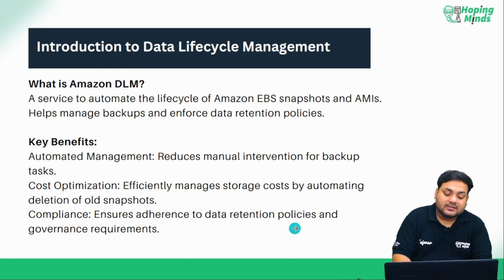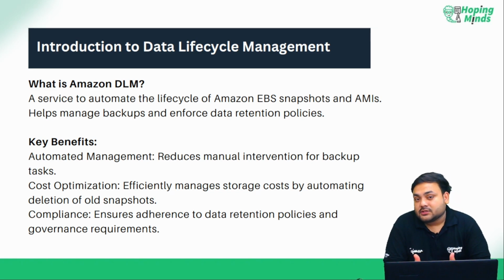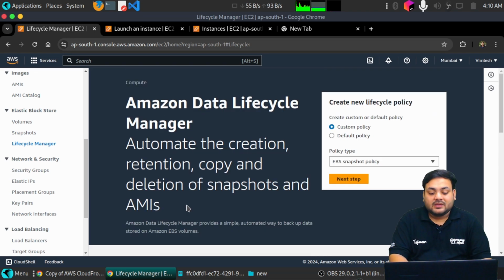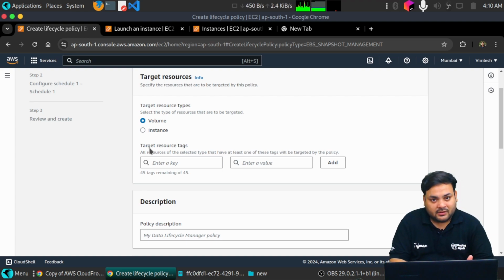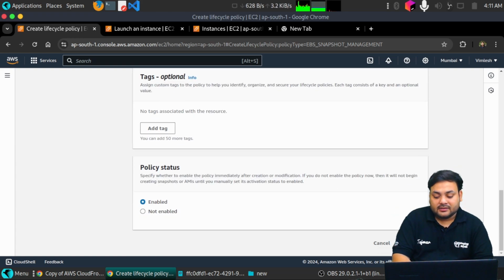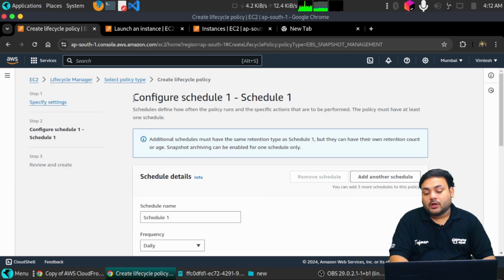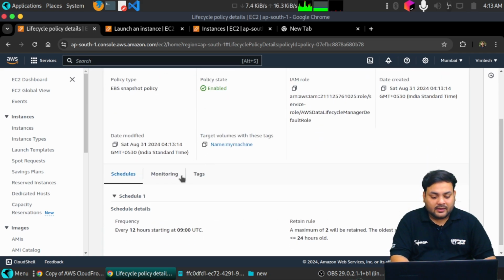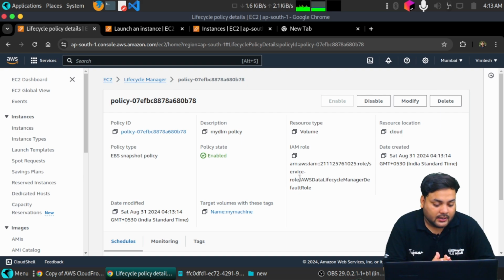6.8 Amazon Data Lifecycle Manager DLM